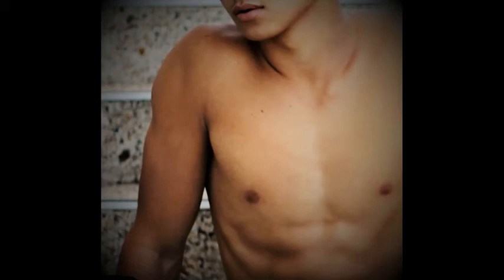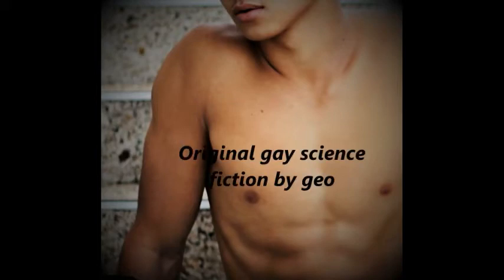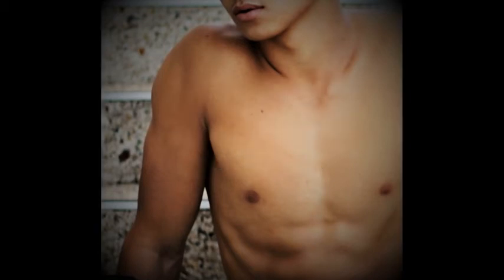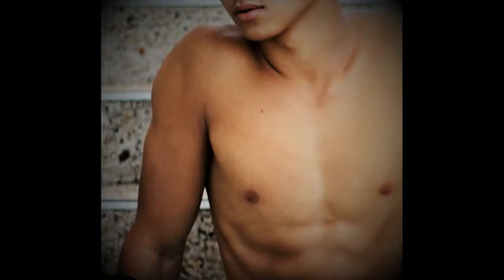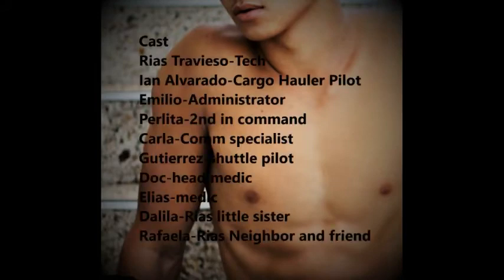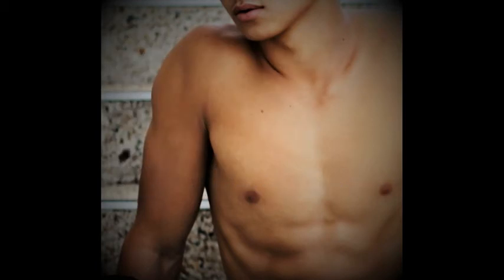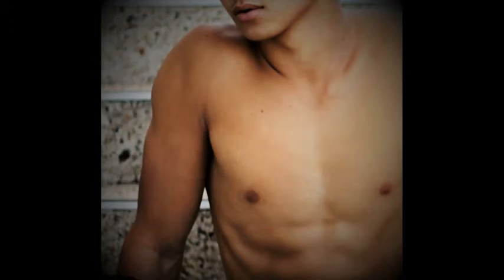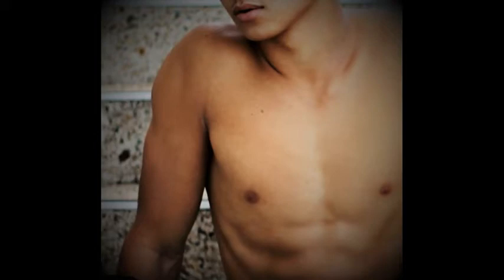The Dark-ch 19-gay m/m m4m science fiction soft spoken ASMR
Seven hours from help, Ian is in an unarmed and defenseless shuttle with the raiders attacking. A Gay M/M M4M story set in a remote colony far from Earth.
A gay M/M m4m science fiction audiobook.